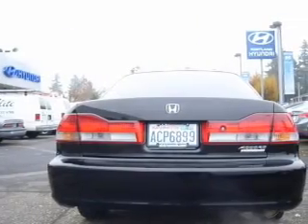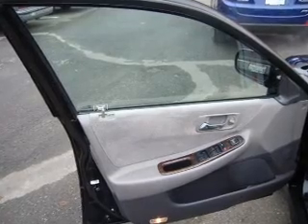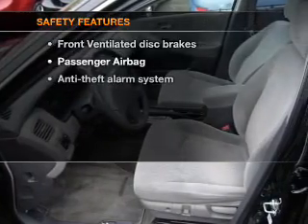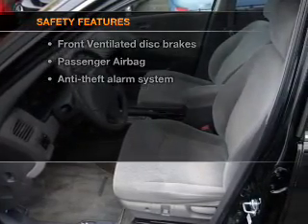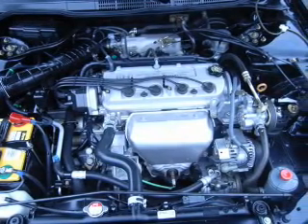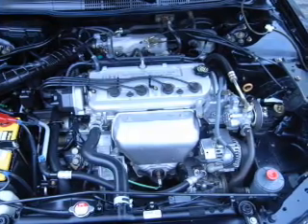2002 Honda Accord - Vancouver WA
Year: 2002
Make: Honda
Model: Accord
Trim: SE
Engine: 2.3 liter inline 4 cylinder 16 valve
Transmission: 4-Speed Automatic
Color: Black
Mileage: 111266
Address:
1200 NE 95th Street